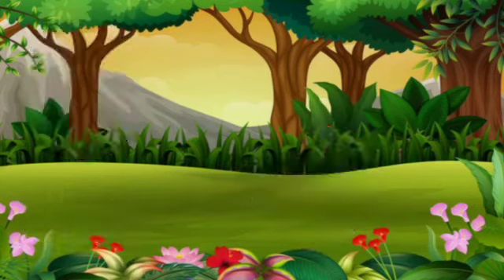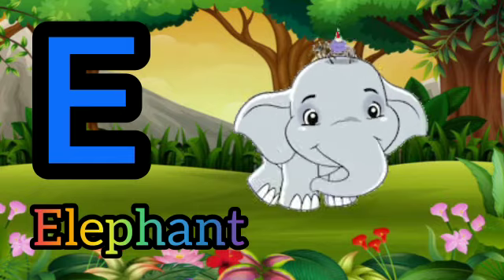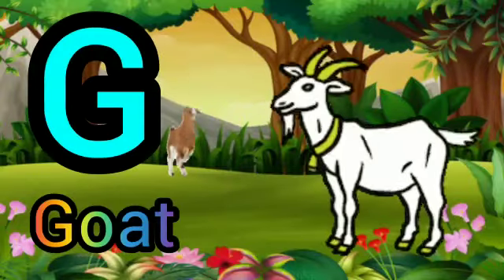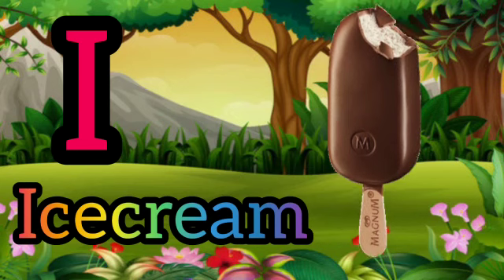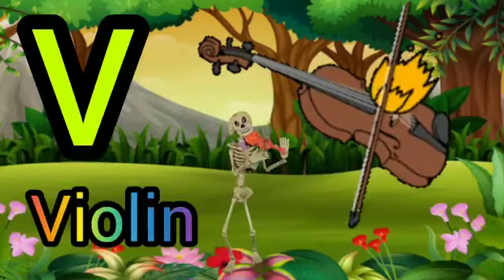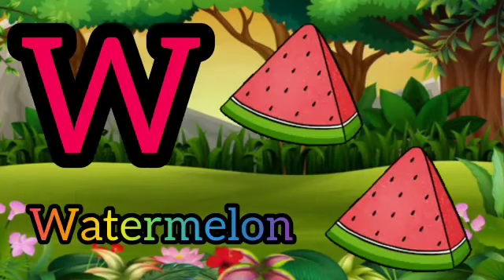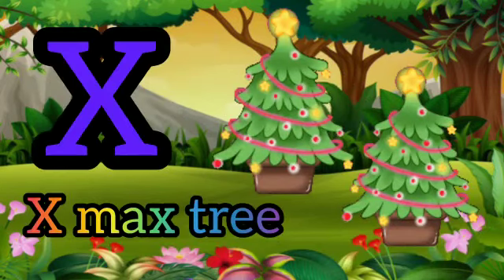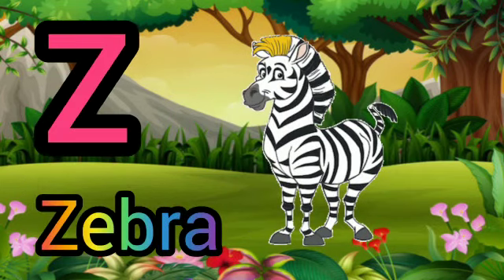a for apple 🍎 | A for airplane ✈️ | B for ball | b for boy 👦 | अ से अनार | आ से आम